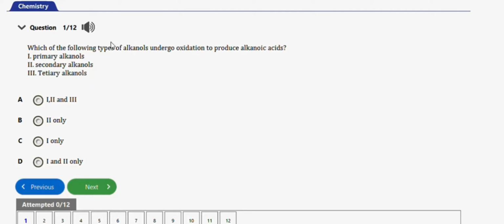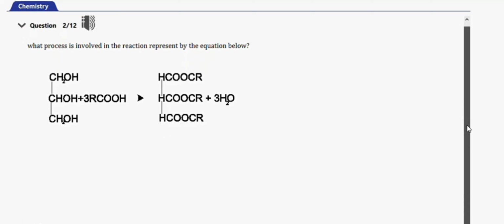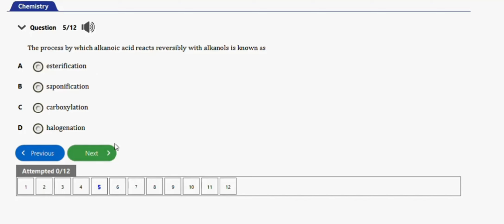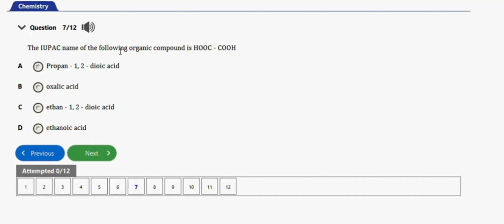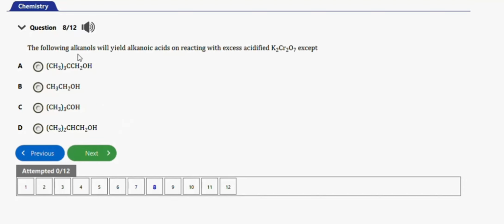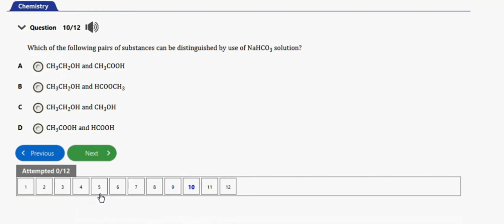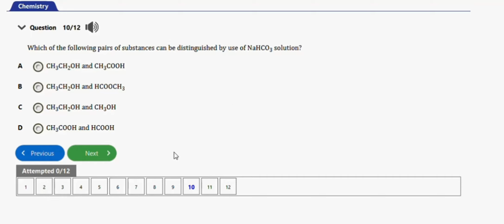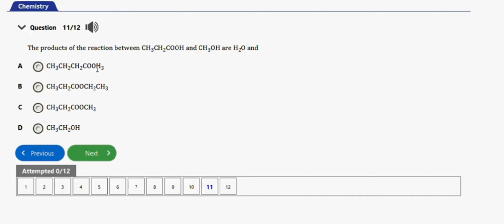NEET Chemistry 2026 Likely MCQ/PYQ On Alkanoic Acids (One Shot In English)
NEET Chemistry Online Tutorial Likely Questions And Answers On Alkanoic acids

Alkanoic acid is one of the basic problems in NEET chemistry.

In this NEET chemistry online class video, I answered these NEET chemistry questions on alkanoic acids

This video is a definite guide to smashing questions on alkanoic acids in NEET chemistry